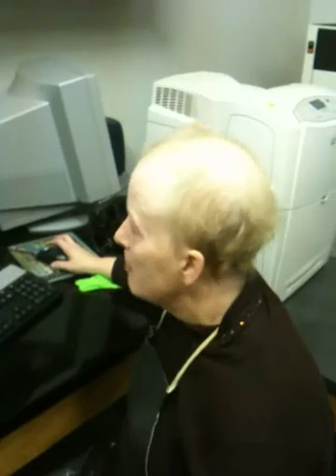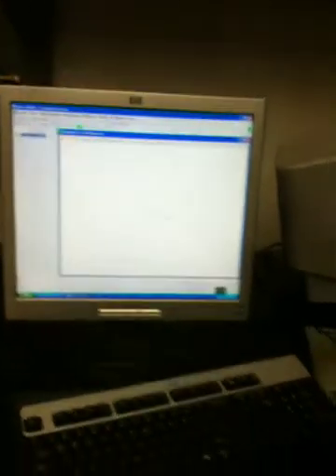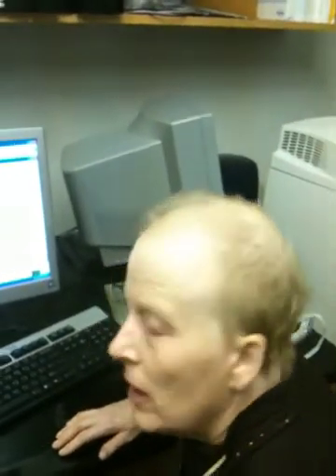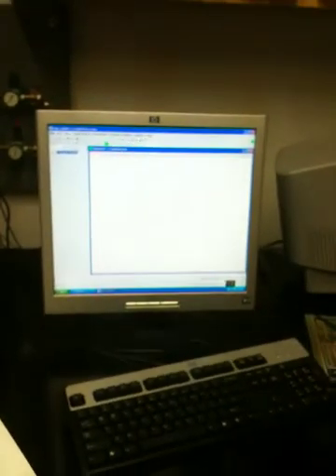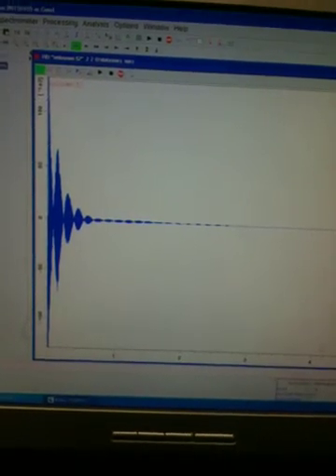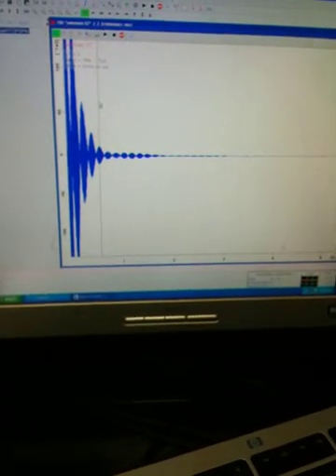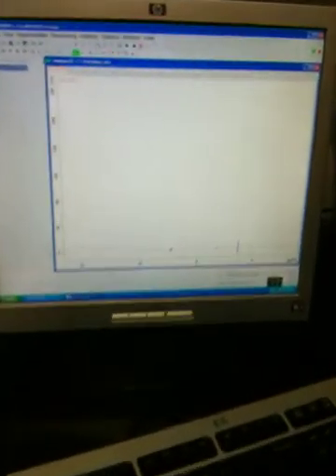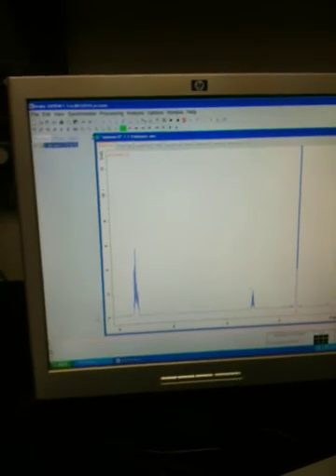How to run proton nmr part 2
A how to video for running a basic proton nmr at Bryn Mawr College on the 300 MHz nmr